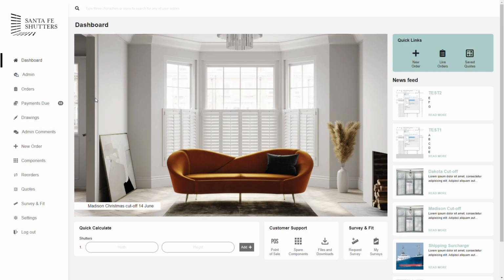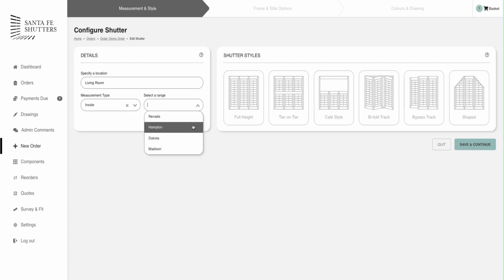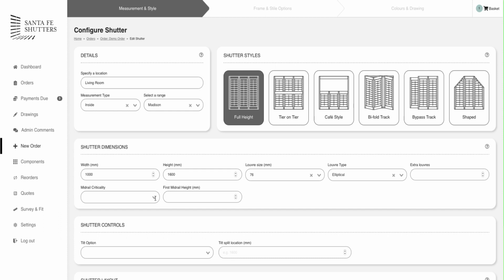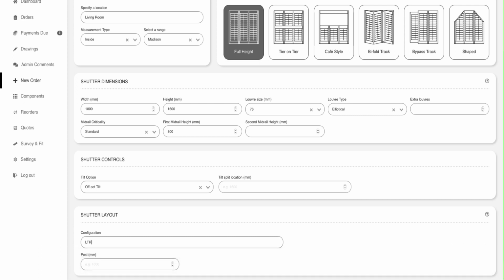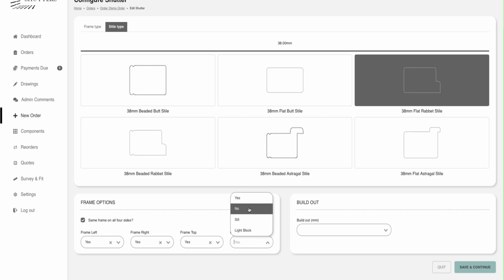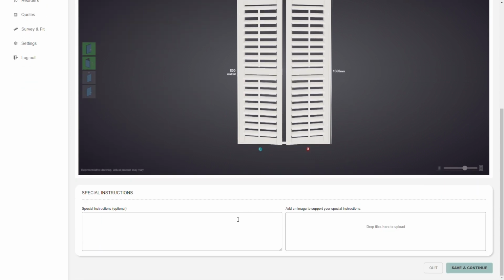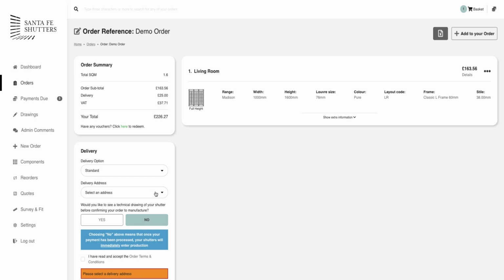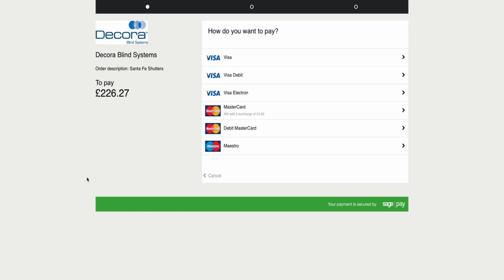How to order Standard Shutters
This video demonstrates step by step how to order standard shutters